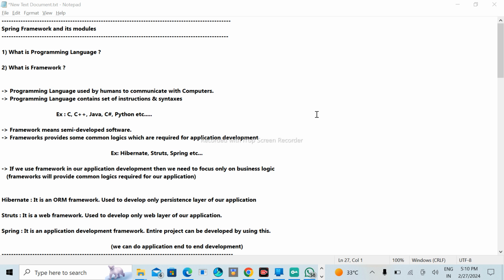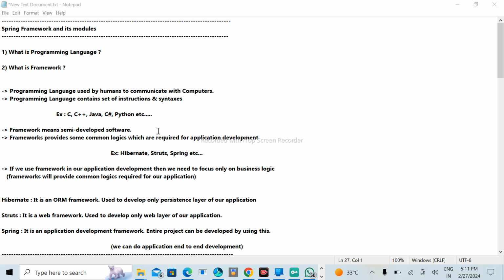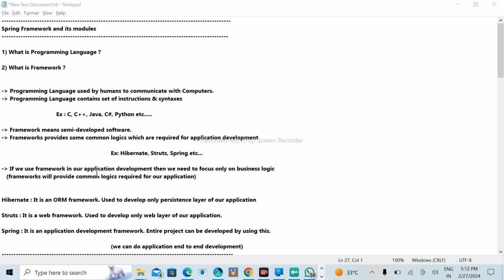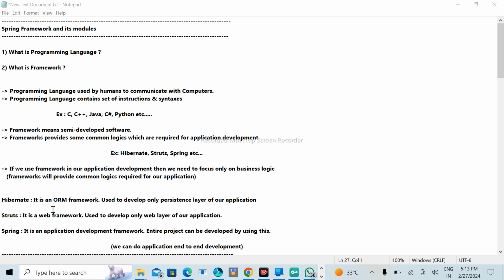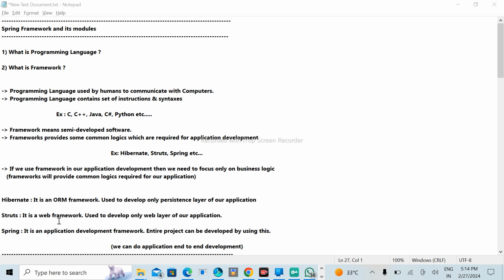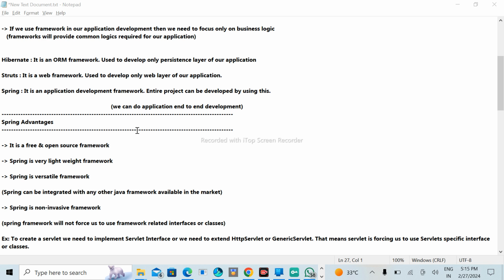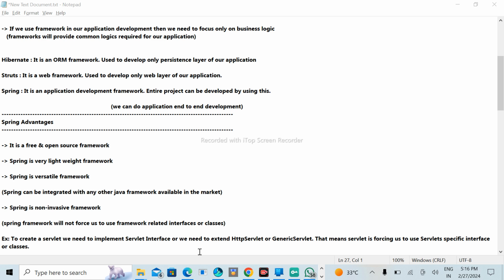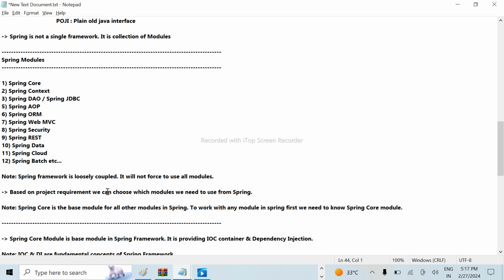Spring Tutorial | Spring Framework & Its Modules | AzhaTechno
Welcome to our comprehensive introduction to the Spring Framework! In this video, we'll take you on a journey through the fundamentals of Spring, a powerful framework for building robust and scalable Java applications.